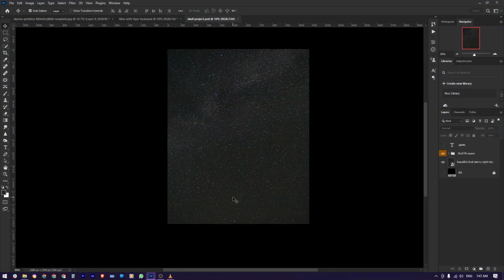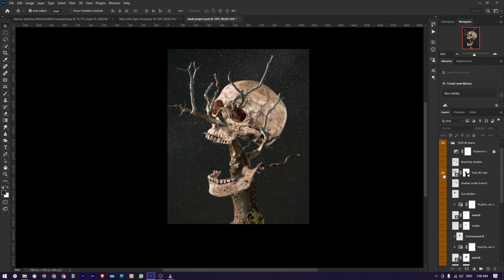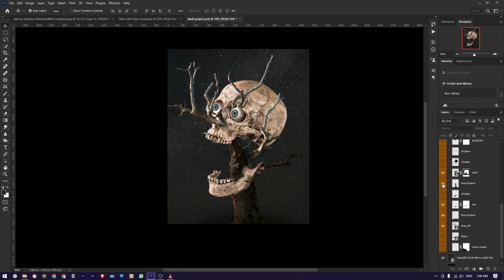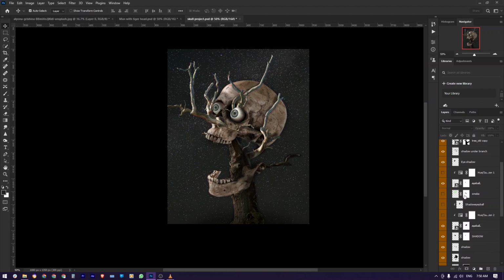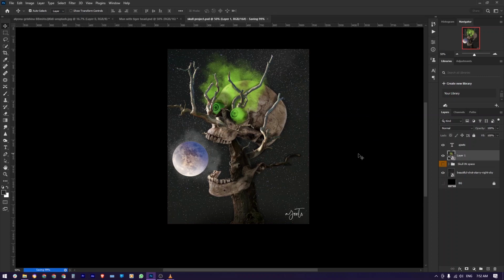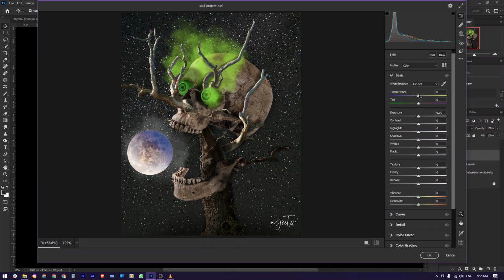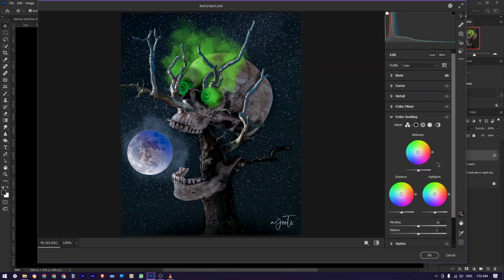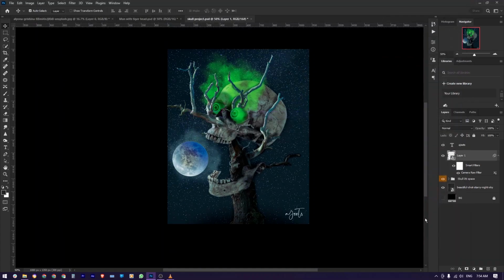Skull Manipulation PS EP003 AD Production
Episode 003 on this episode we will check out a skull manipulation on PS
where I will be using various elements to get the desired look.